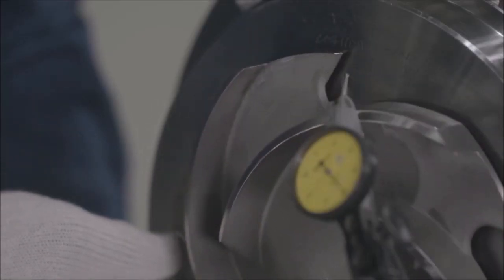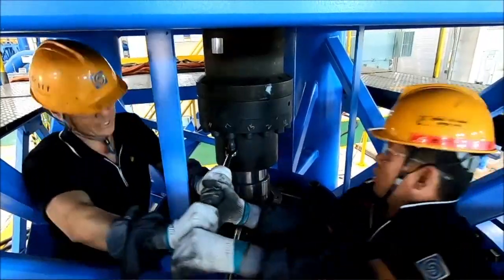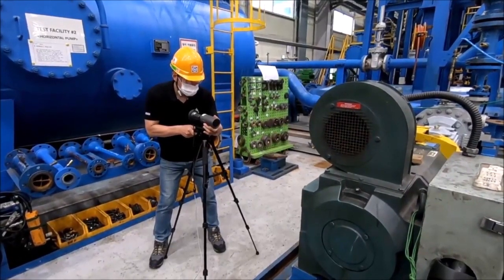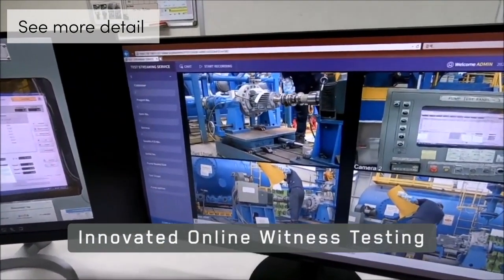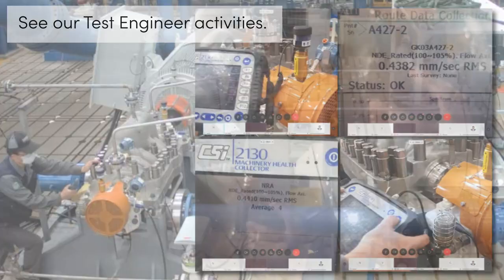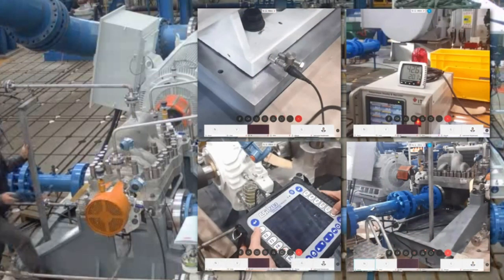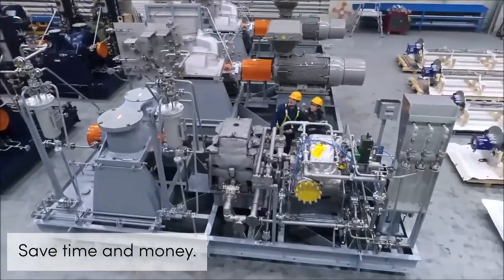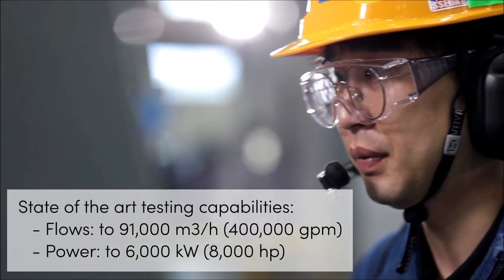ITT Goulds Pumps Korea Remote Witness Performance Testing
Learn more about our Goulds Pumps Korea factory's remote witness performance testing. This capability enables customers to ask questions and see equipment operate before it leaves the factory. They can save time and money by eliminating travel costs and compressing testing schedules.